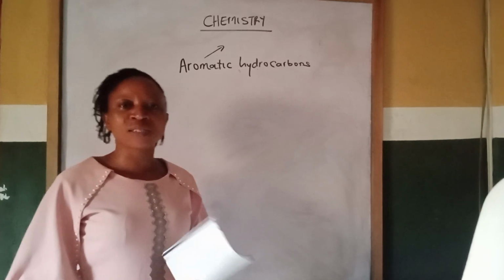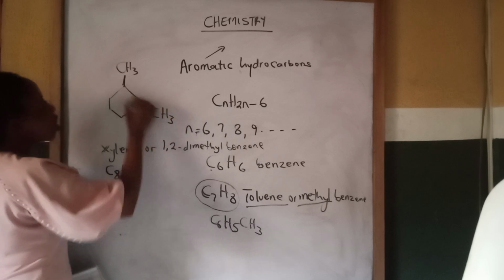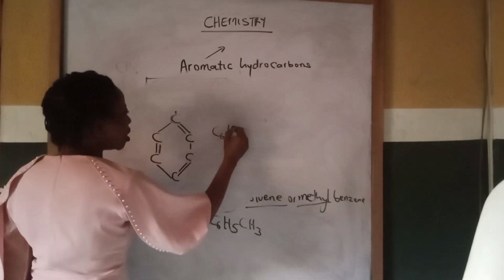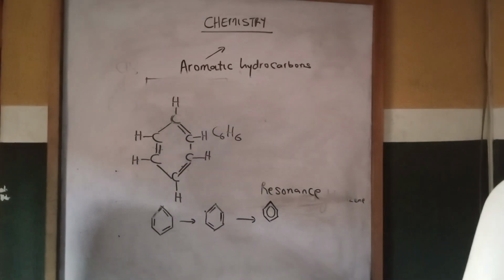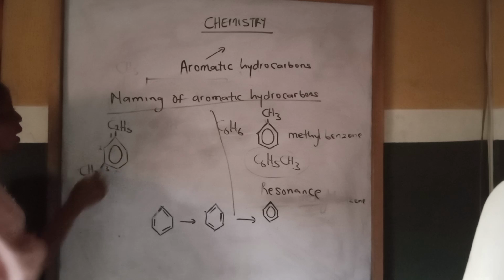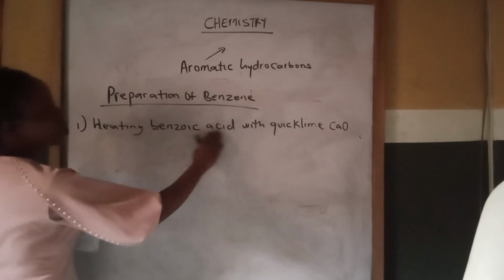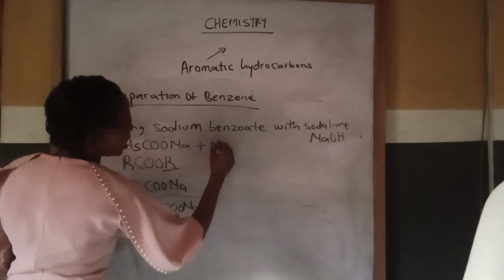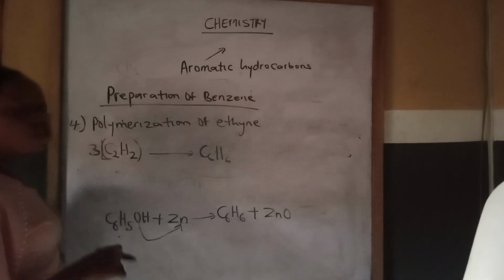TOPIC: Aromatic Hydrocarbon( Part 1)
royallearningchannel